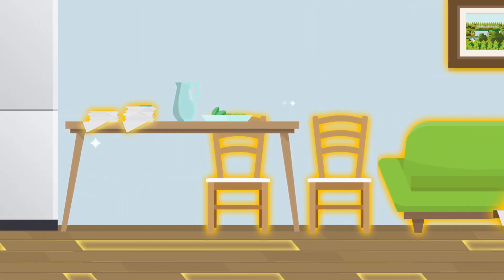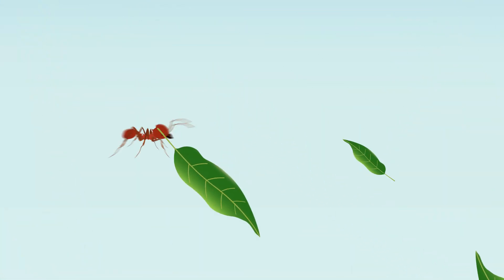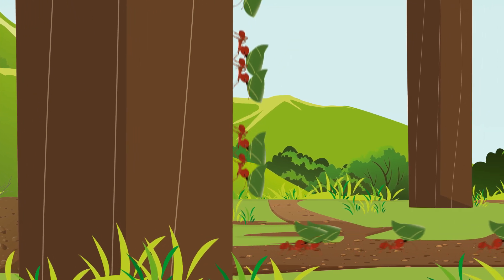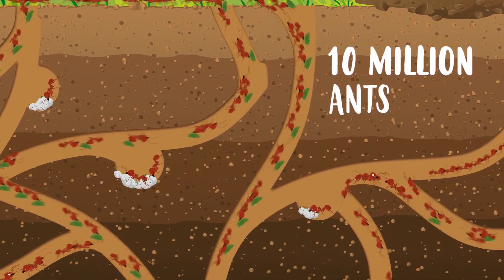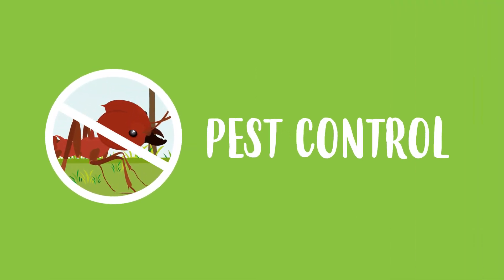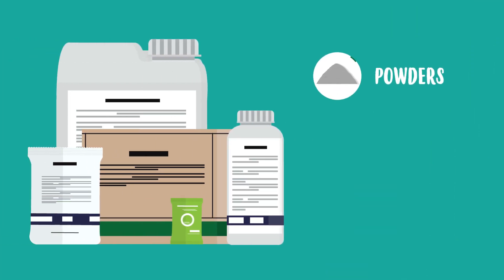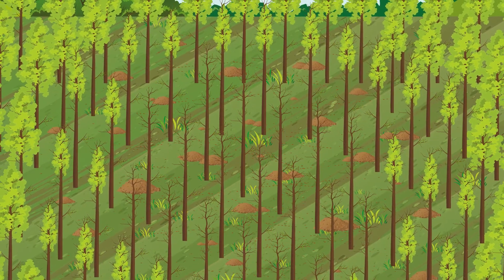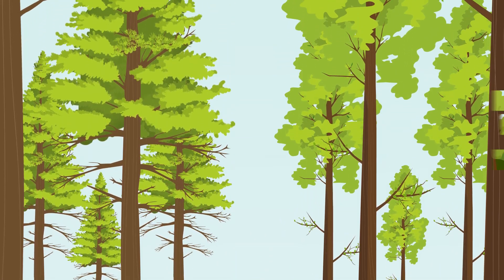Leafcutter ants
This video provides an overview of the biology, damage, and management caused by leafcutter ants, which are the main pest affecting forest plantations in the Americas.